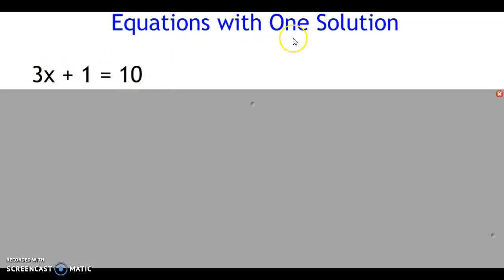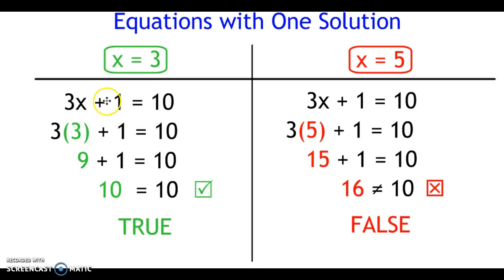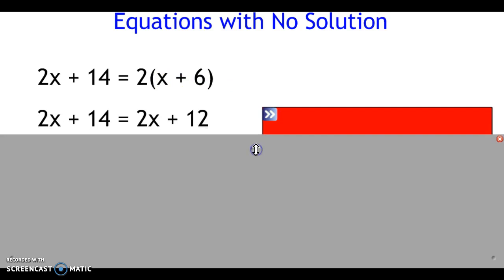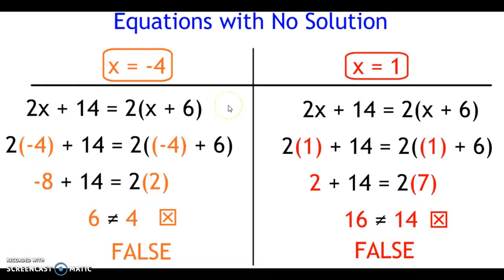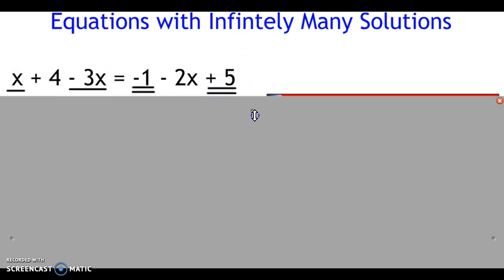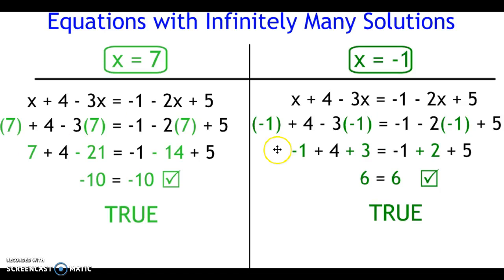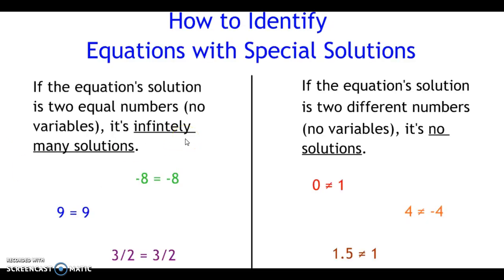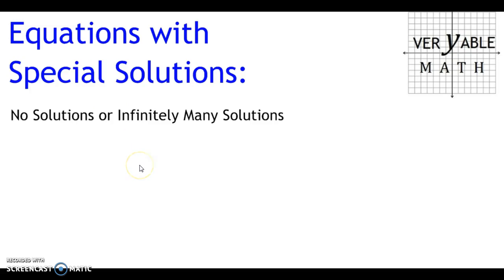CCA1 Skills: Equations with Special Solutions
In this Common Core Algebra Skills video, I show what equations with "special" solutions look like, featuring equations with no solutions and equations with infinitely many solutions.  I also provide a tip to identifying these types of equations.